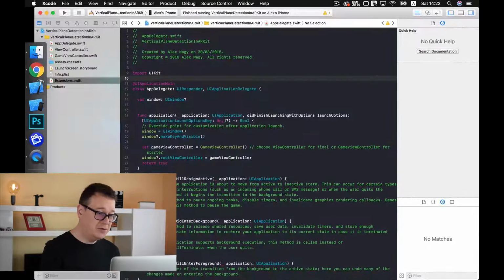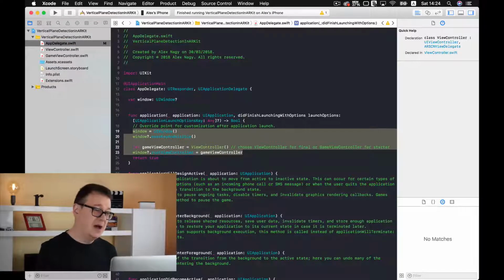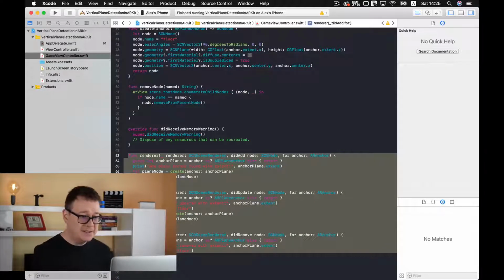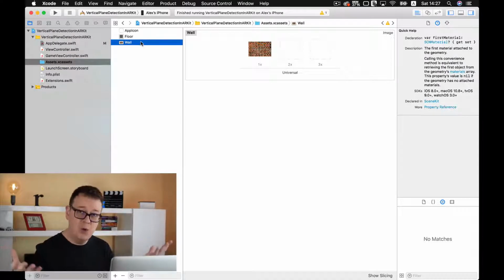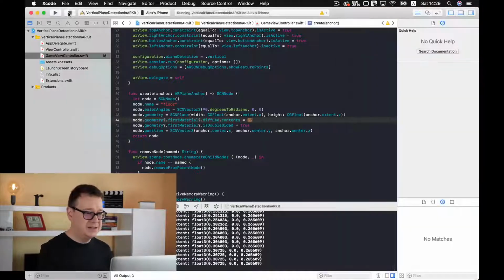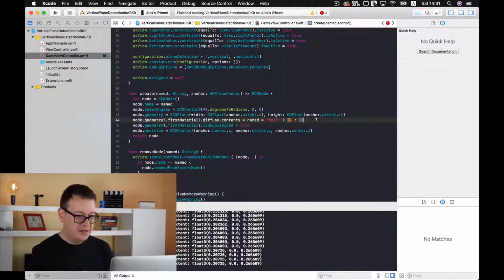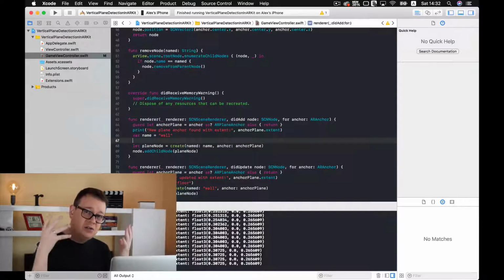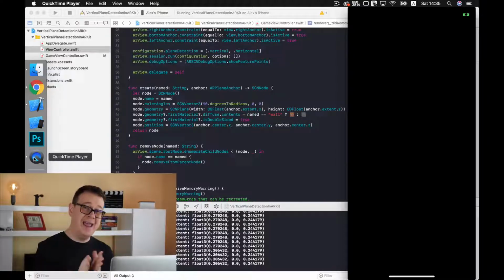ARKit Tutorial - ARKit Vertical Planes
Are you trying to learn augmented reality? Are you looking for augmented reality examples and arkit swift in general? Then this arkit tutorial is right for you!
Vertical Plane Detection is available as of ARKit 1.5. It has been released to developers in iOS 11.3. In this video I'll show you how you can enable vertical plane detection in your Swift projects. First I'm going to show you the end product: a project that supports both vertical and horizontal plane detection! Finally Apple released vertical plane detection in ARKit 1.5 and I just can’t wait to test it out in some new projects.
The demo project is built up with the knowledge from previous episodes of the ARKit series, so make sure you take a look at them:
I'll teach you how to create augmented reality apps. This arkit swift tutorial is all about augmented reality games and augmented reality app development. We will talk about how does augmented reality work, SCNPlane, UITapGestureRecognizer, AR Measure App, ar measure, what is ar, iphone x ar, ar ios, ar drawing, arkit vertical planes, augmented reality apps for education, augmented reality apps for business, future of augmented reality and what is scn coding. In this arkit game tutorial you'll learn about arkit, augmented reality devices, augmented reality technology, augmented reality software. Join me in this arkit course!
Let’s dive into this arkit tutorial ios by Rebeloper!